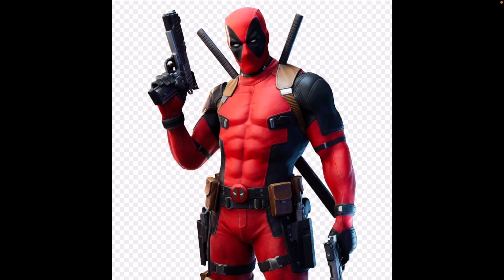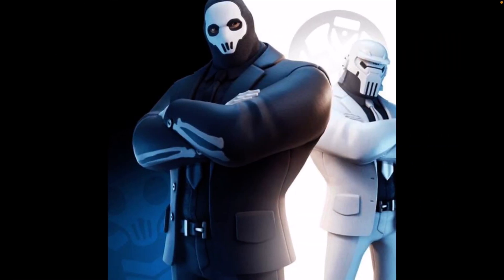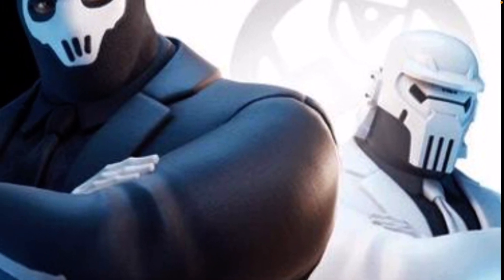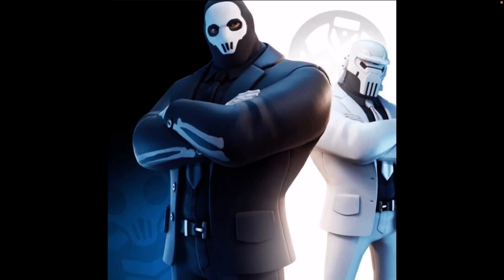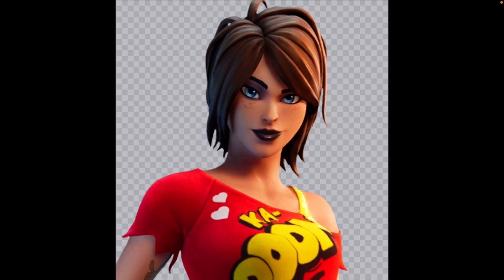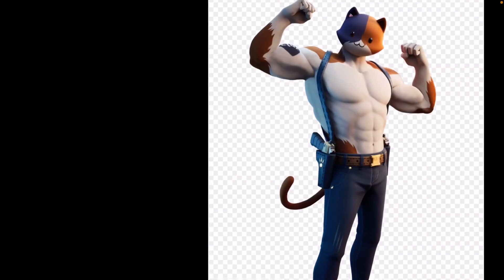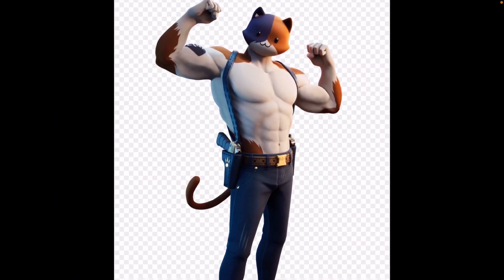Ranking every Chapter 2 Season 2 Battle Pass Skin